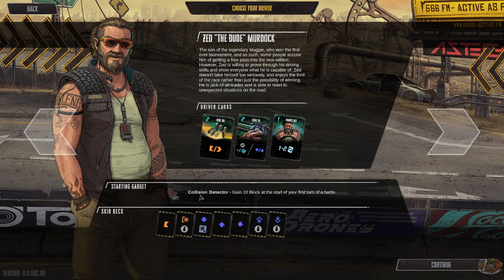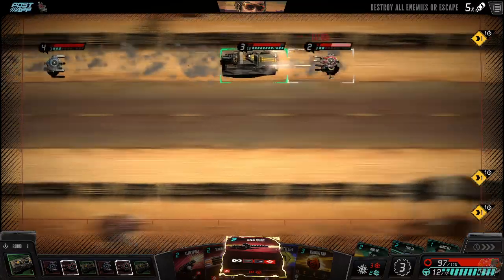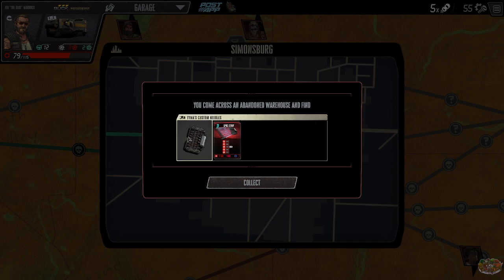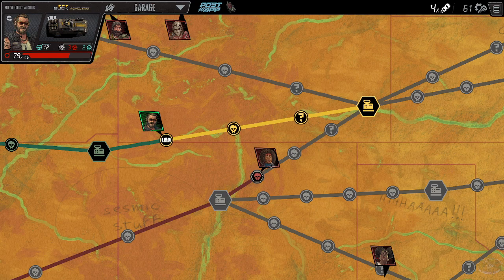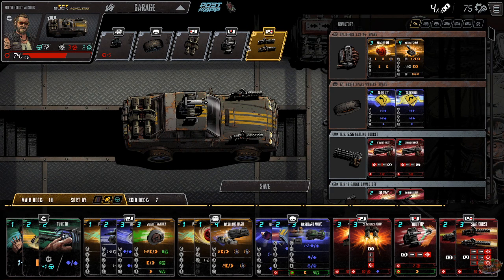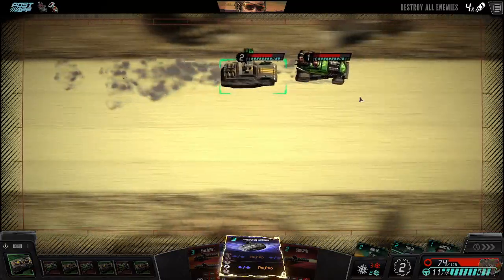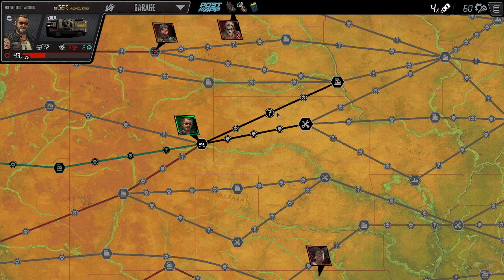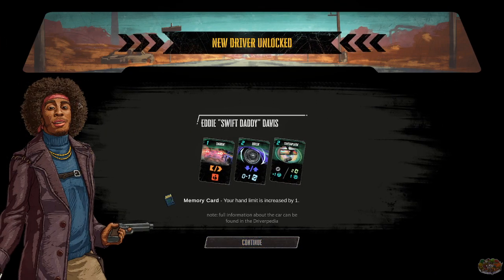Turn Based Deckbuilding Car Battle Roguelike | Death Roads: Tournament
It's a race to the finish in ANY WAY possible! Death Roads: Tournament is like the mad max of card roguelikes. Race, fight, and destroy your opponents before they do it to you!